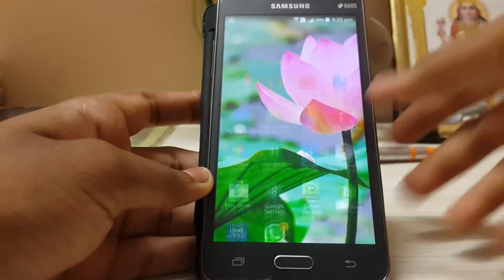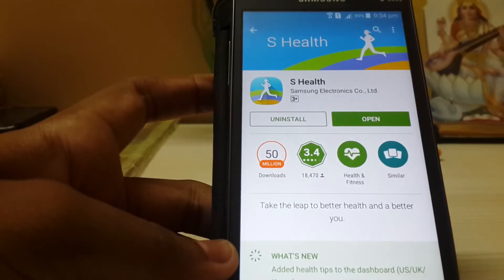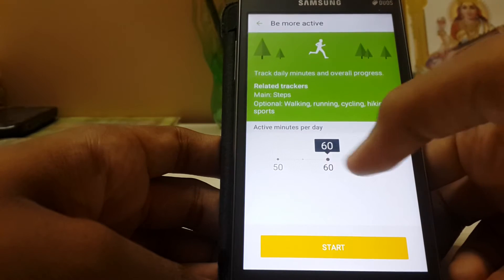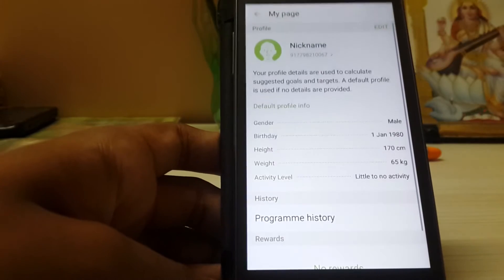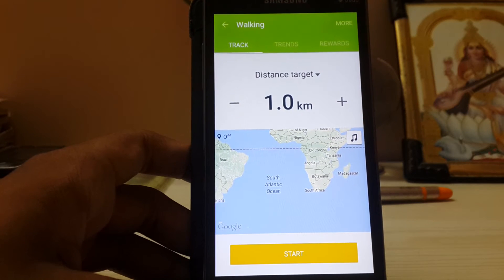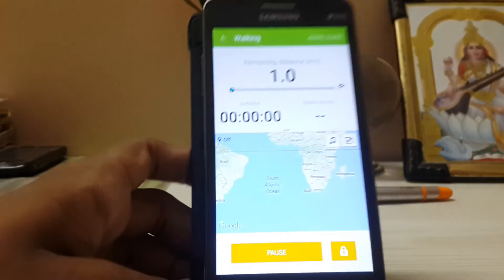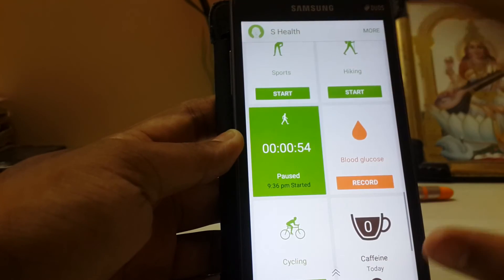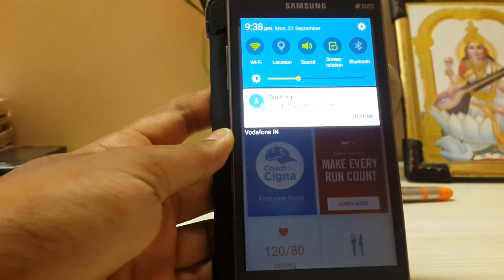Install Samsung S-Health on any device!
Hi guys quick made a quick demonstration of samsung's new note5/s6 edge plus S health now available for any device running android.
4.4 kitkat I guess

For a full guide let me know in comments below!

S health really helps my mom a lot.

I know my editing sucks right now.